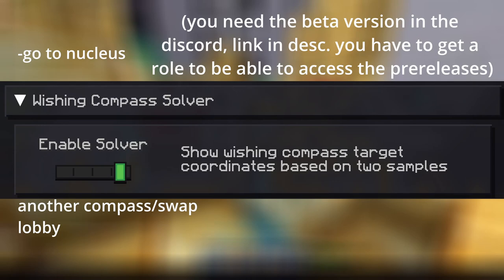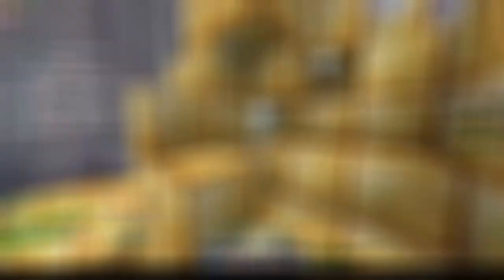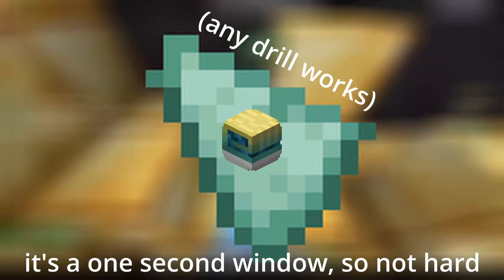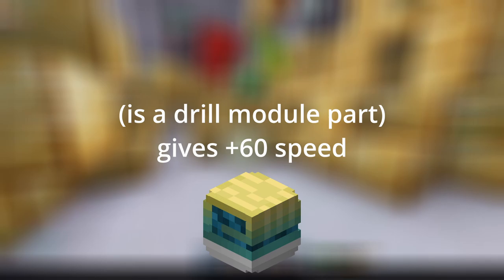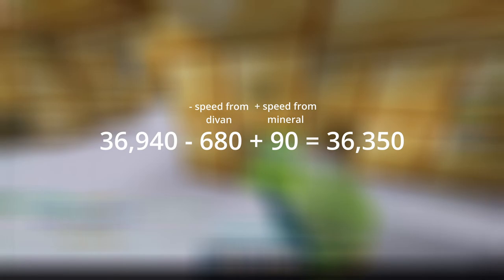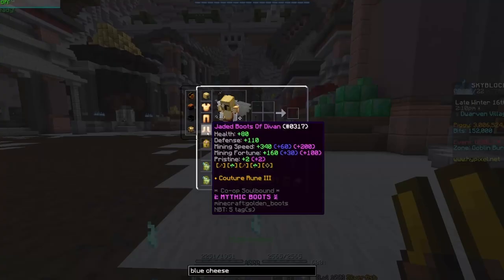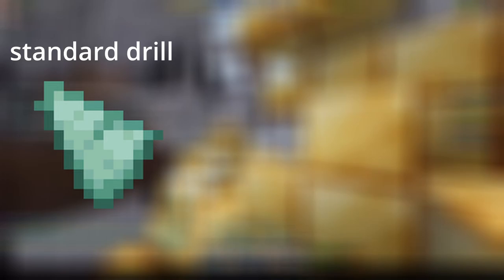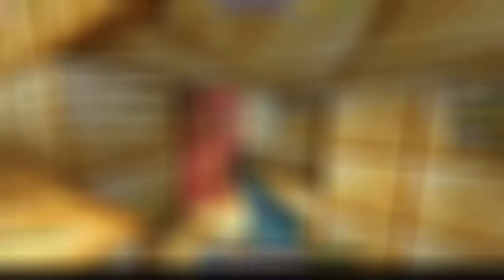The MOST Efficient Way to Gold Mine! (Hypixel Skyblock)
thumbnail credit: Esvex# 1653 on discord

my guild is called Mining Cult, which can be applied to in my discord server. the requirements are also listed there.

I stream almost daily here (at least until my summer break ends on August 10th, then I'll stream on weekends only) so make sure to tune into those for epic minering gameplay :O